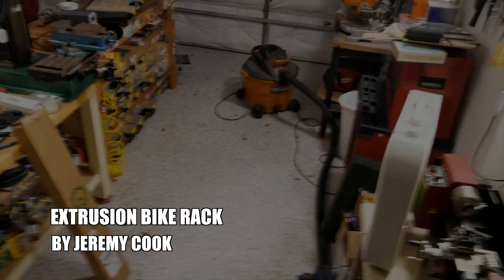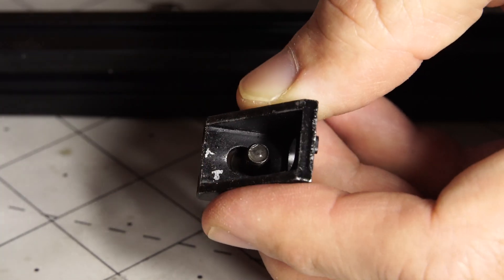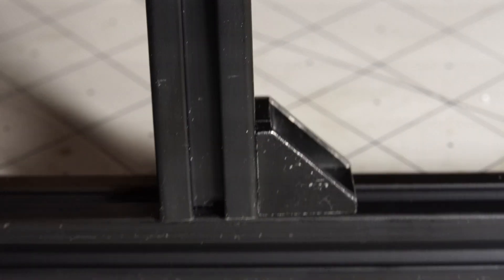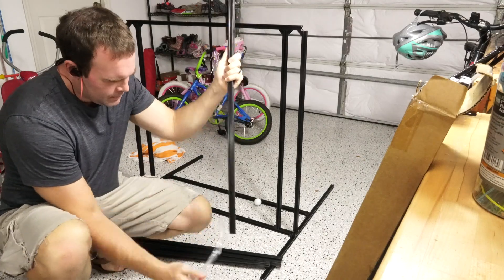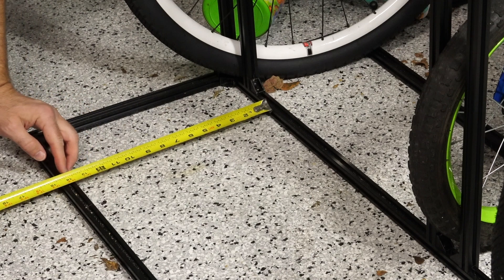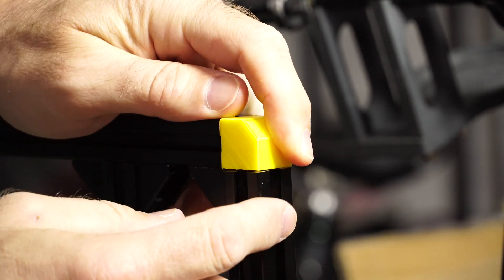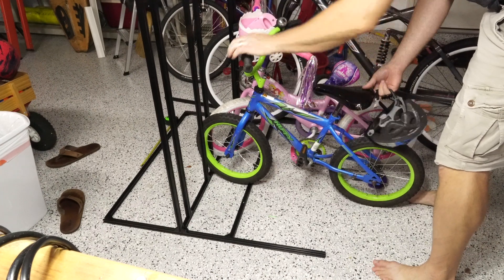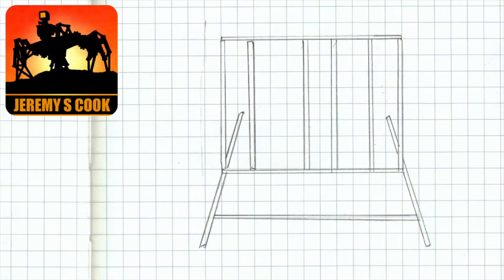DIY Bike Stand with Aluminum Extrusion [EASY]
How to make a bike stand out of aluminum extrusion with no cutting.

Used this kind of extrusion
Kit will get you space for 2 bikes, need two more lengths for 3 bikes.
Yes, it's an expensive project, but when you get tired of it, the extrusion is ready for whatever else you need to build!